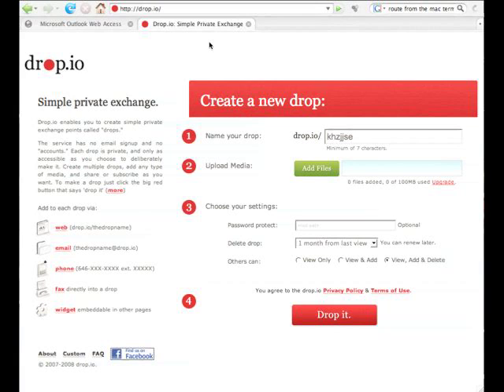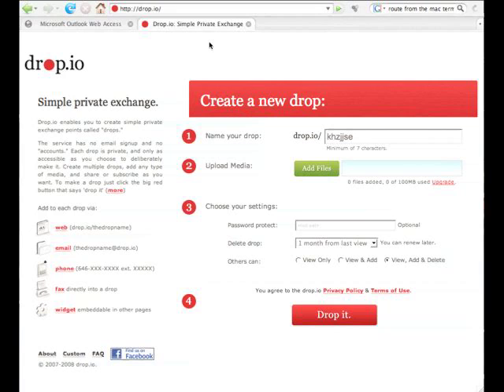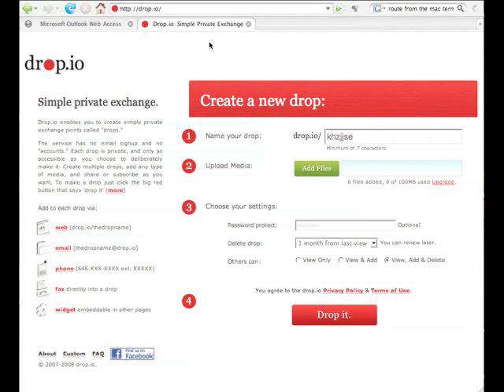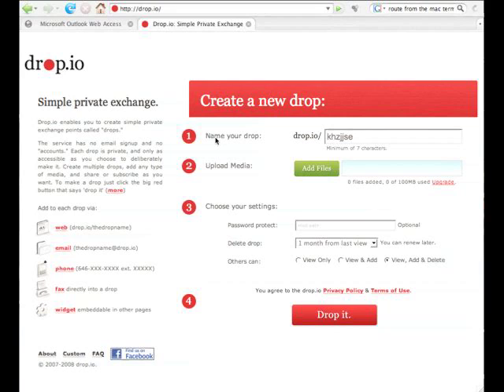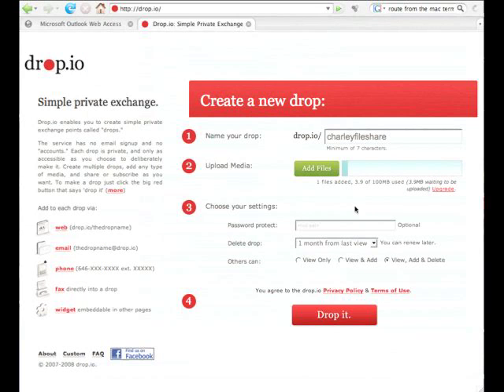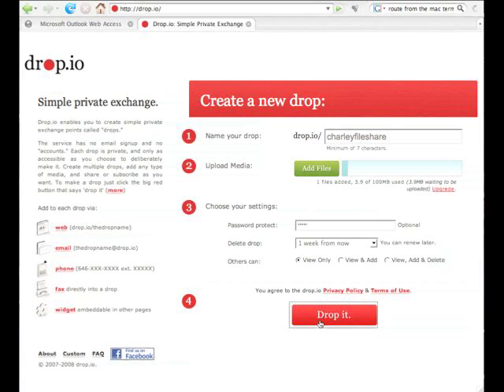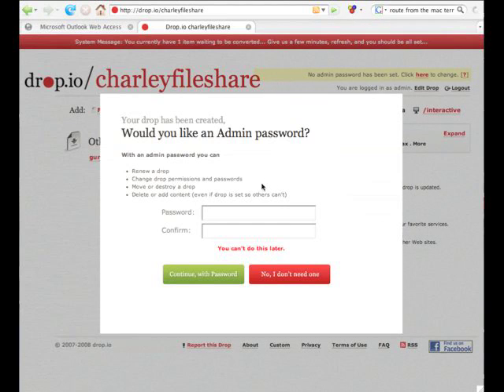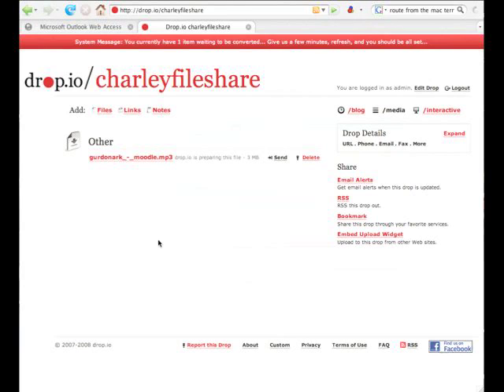TechTalk: Secure File Sharing With drop.io